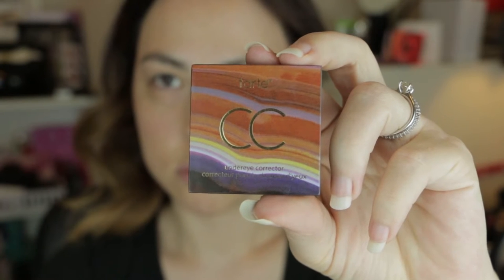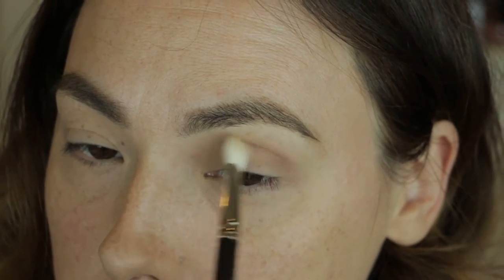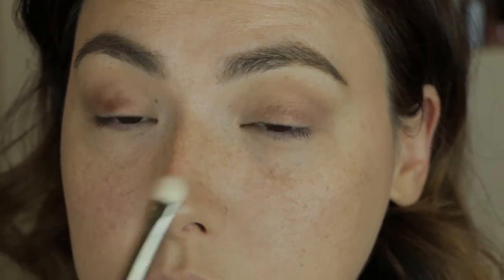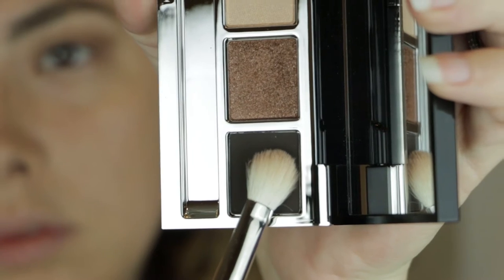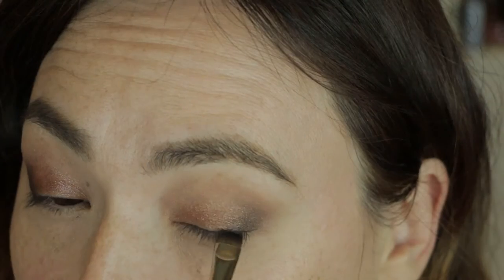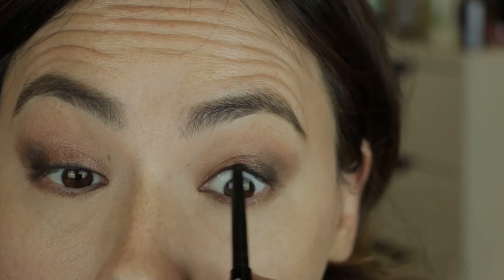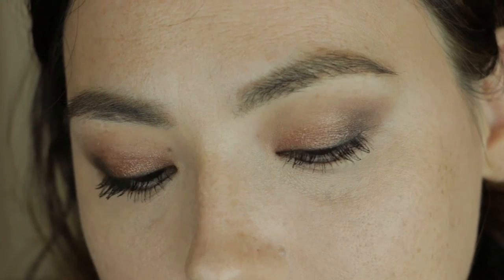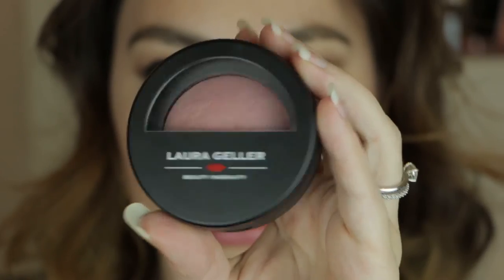Quick Bobbi Brown Rich Caramel Tutorial | Hourglass Mascara | Hooded Eyes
Products used:
Chanel Les Beige Foundation (Tinted Moisturizer) in 20
Tarte Undereye Corrector/Concealer in Light/Medium
Urban Decay Potion Primer
Bobbi Brown Rich Caramel Eyeshadow Palette
Mac Fix Plus
Clarin's Instant Concealer in Light
Rouge Bunny Rouge Eyeliner in Salome
Hourglass Film Noir Mascara
Lip Gloss is Dior Brilliant Lip Gloss in 263 Swan
Laura Geller Baked Blush in Catalina